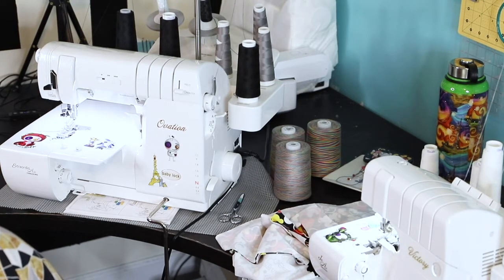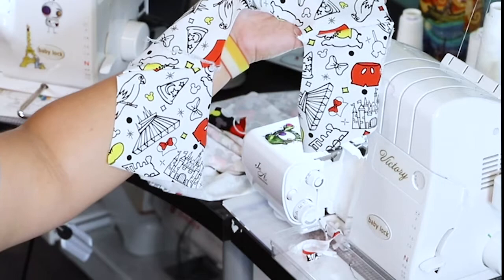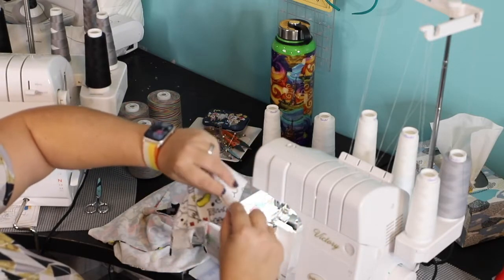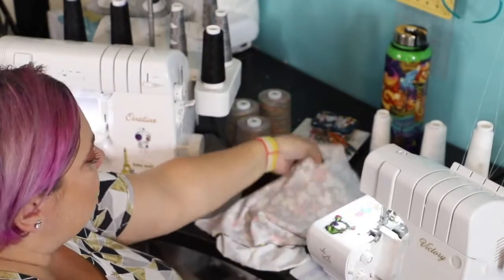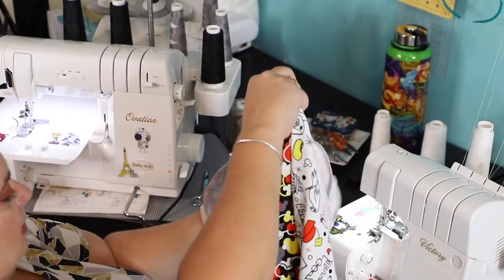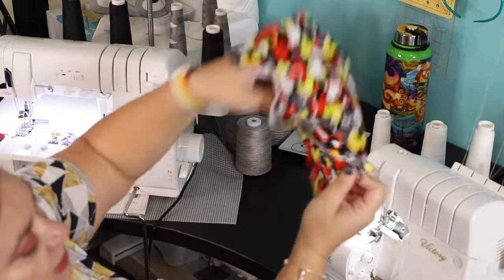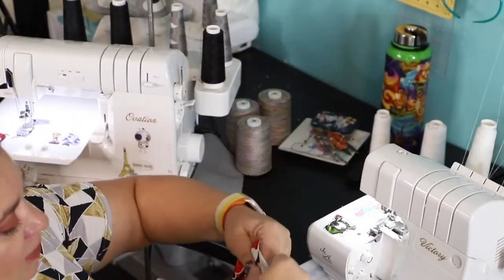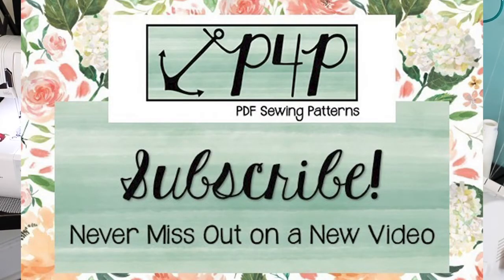Go Team Sew Along - day 2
Sew shoulder seam and neckline.